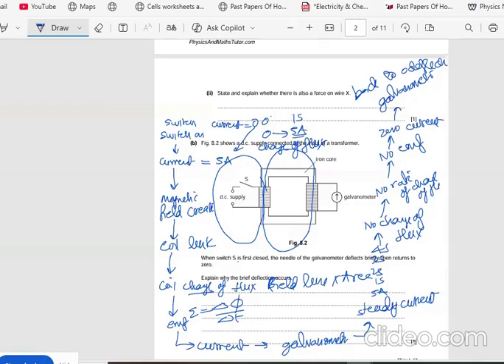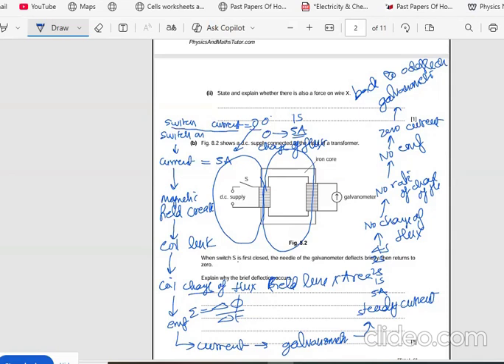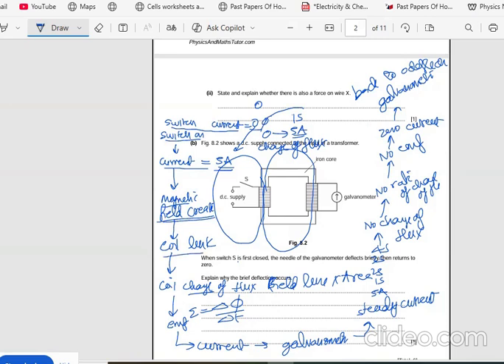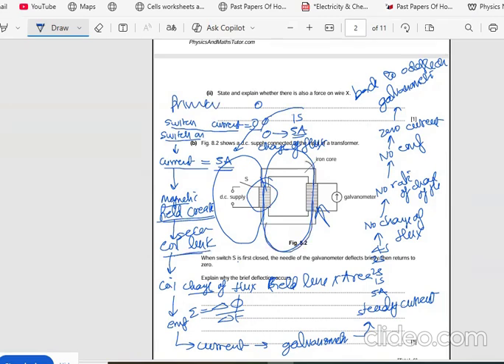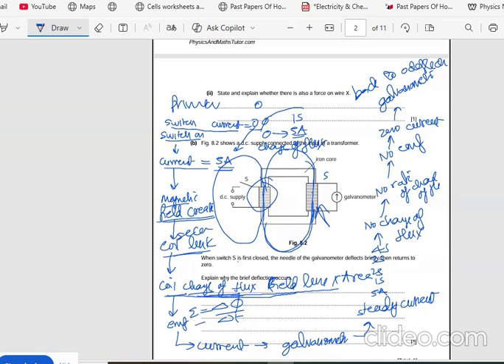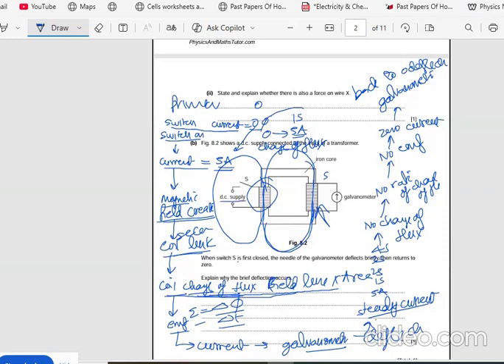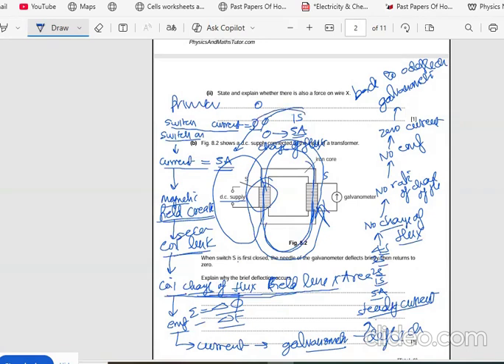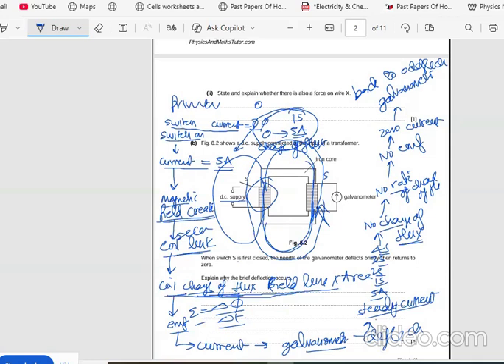Electromagnetic induction in Transformer